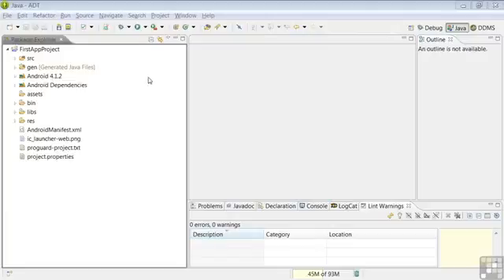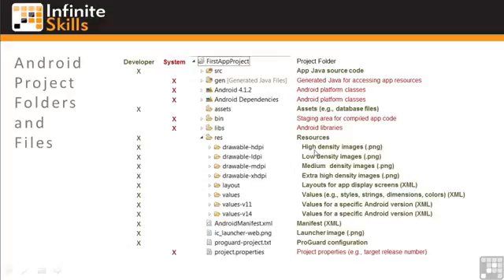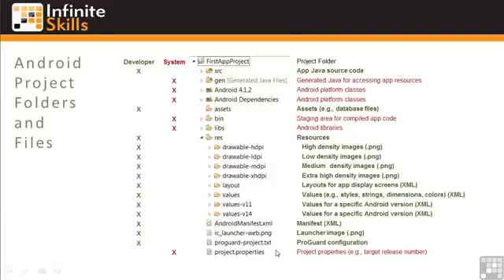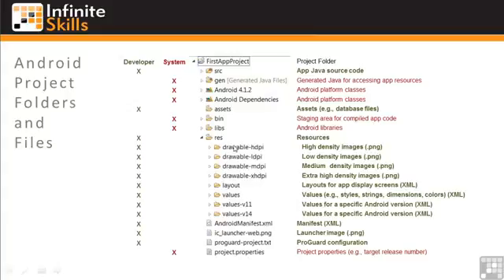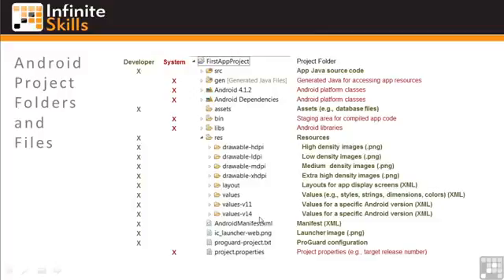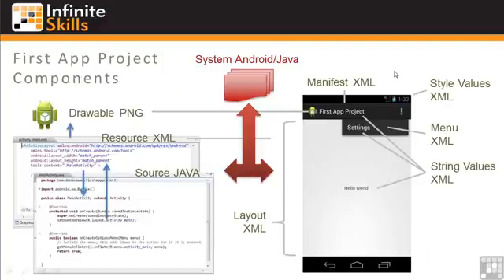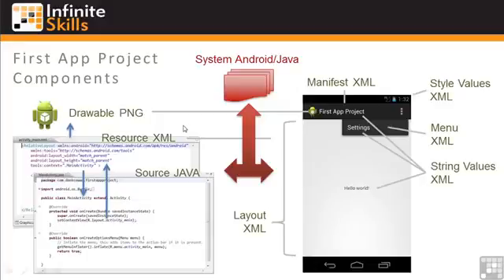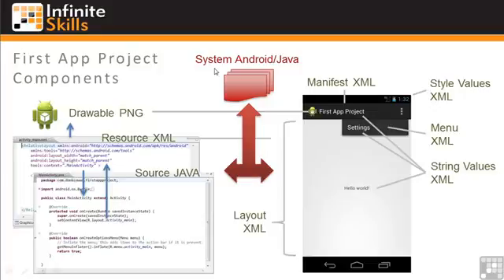Using The Development System To Create Your First Android App Part 2